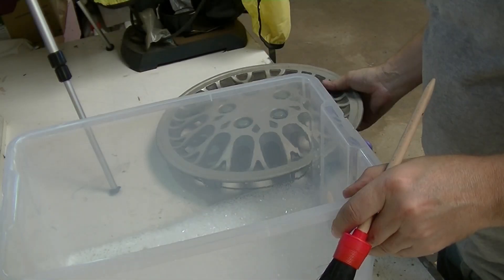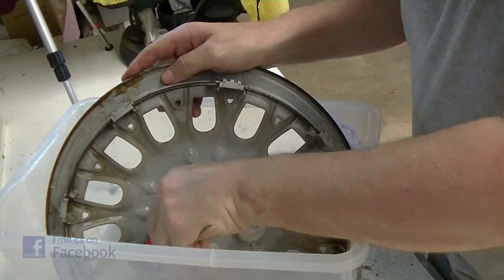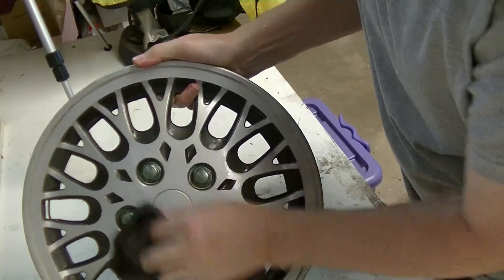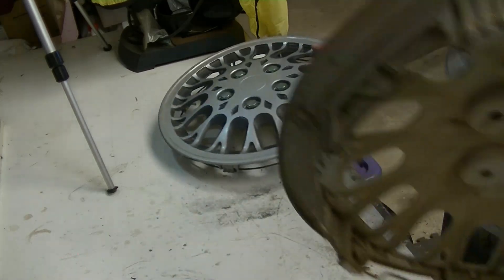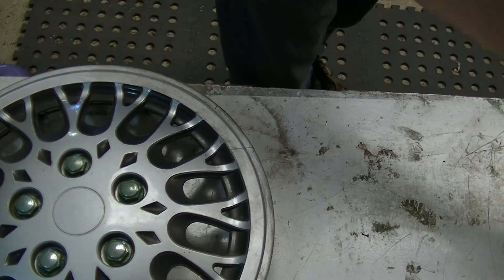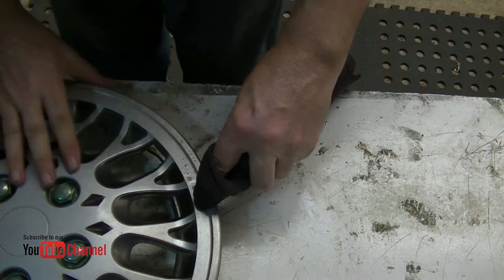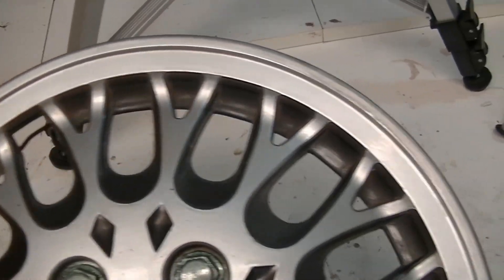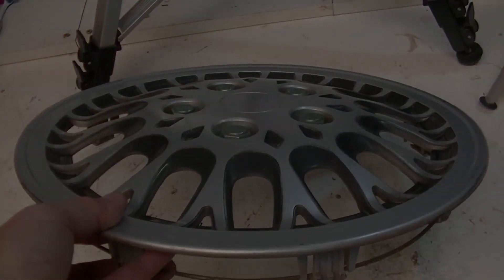Our Project Mitsubishi Colt XL: Wheel Trim Cleaning Experiment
It's been a while since any work has been undertaken on our Project Mitsubishi Colt XL. Rest assured, more content on it is not far away :)

As a bit of an experiment, I took to giving the plastic wheel trims a clean and brush up. Hot soapy water is good! But, a finishing 'test' with Optix Nano Interior Cleaner (not sponsored - I buy and use it) really gave the plastic an extra edge. It's mild, yet effective.